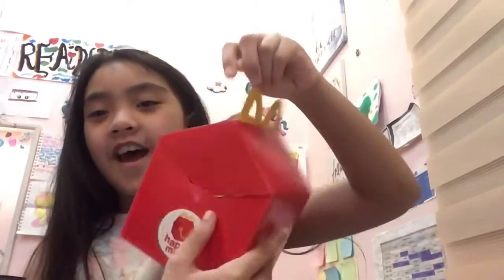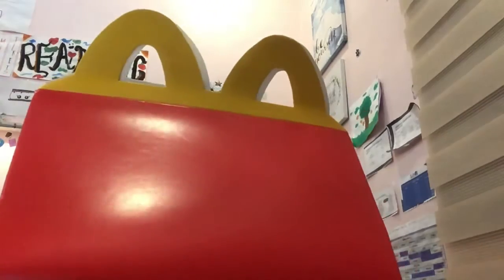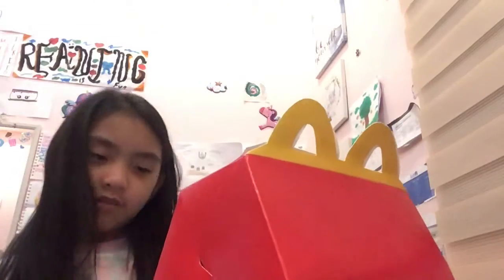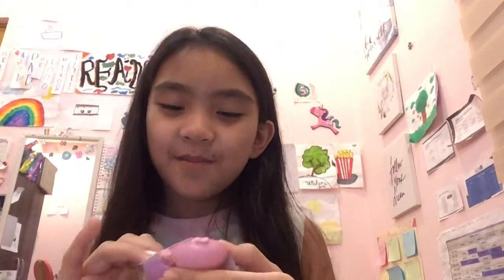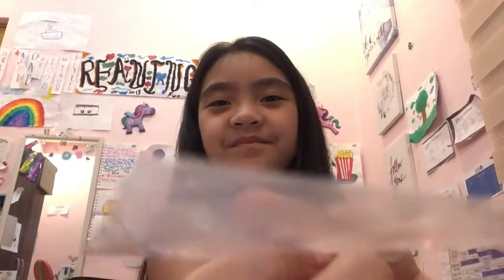Unboxing the McDonald’s Happy meal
Happy meal